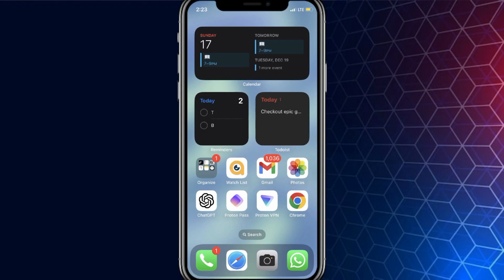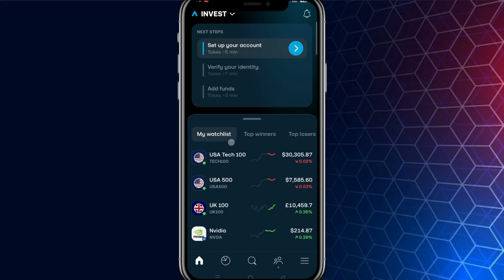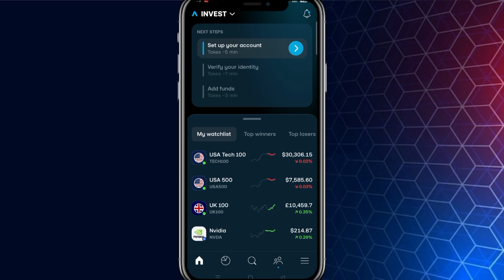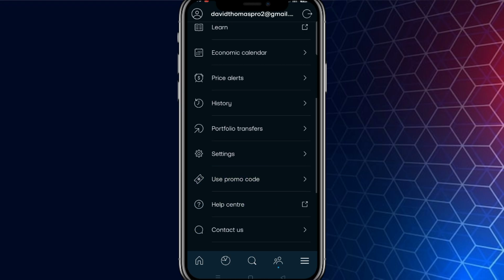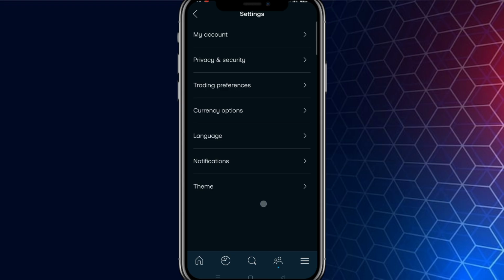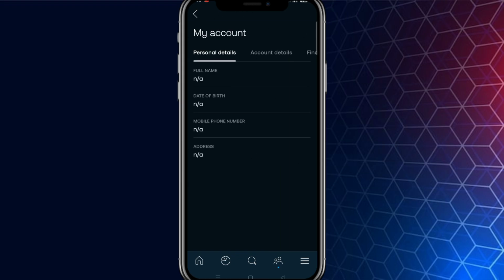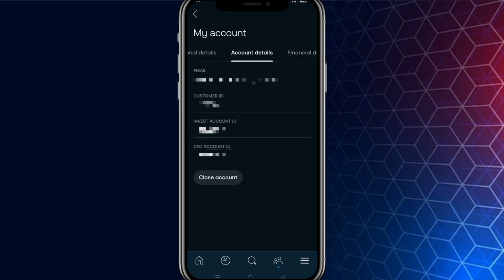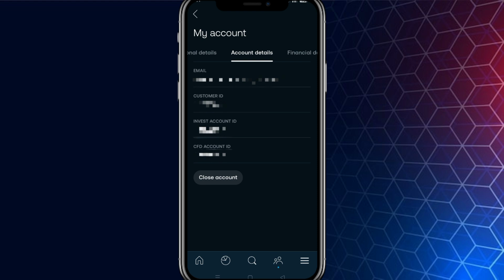HOW TO VIEW YOUR ACCOUNT DETAILS ON TRADING 212 (SIMPLE GUIDE)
In this professional tutorial, we guide you through the step-by-step process of viewing your account details on Trading 212. Whether you're a beginner or an experienced investor, knowing how to access your account information is crucial for managing your investments efficiently.

By the end of this video, you'll gain a clear understanding of how to navigate the Trading 212 platform to find your account details seamlessly. Watch till the end to ensure you don't miss any vital information that could help you in your trading journey.